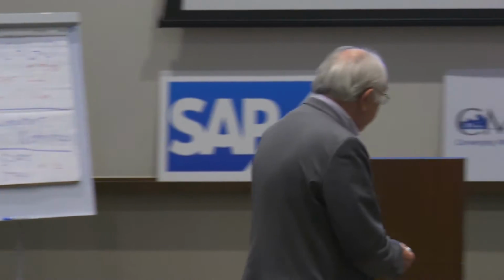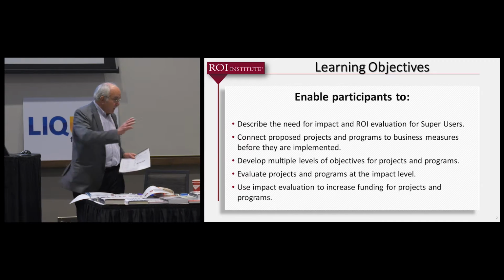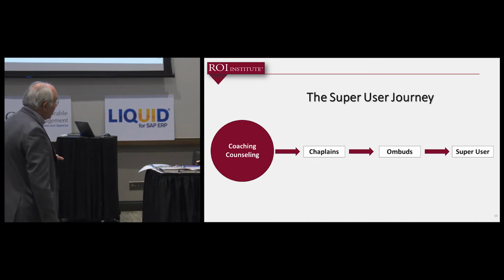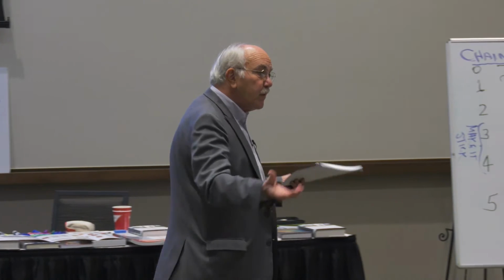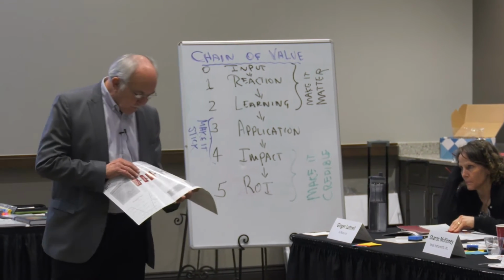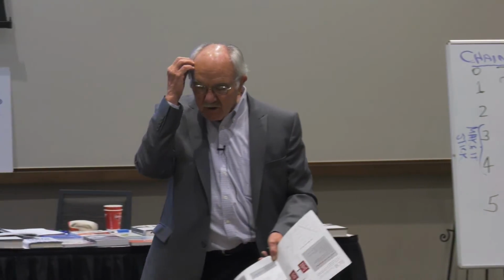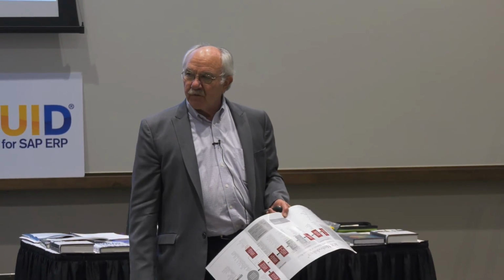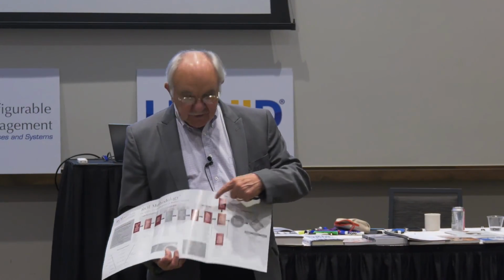SEE19 ROI Institute Part 1 of 2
This is part 1 of the recorded training session on ROI (Return on Investment) from last year's annual SEE19 (Superuser Experience Event).  This is led by Jack Phillips, Ph.D.  He is a world-renowned expert on accountability, measurement, and evaluation, is chairman of ROI Institute, Inc., provides consulting services for Fortune 500 companies and major global organizations. He has authored or edited more than 100 books on these subjects. He conducts workshops and presents at conferences throughout the world and he recognizes the enterprise value of Super User Networks.